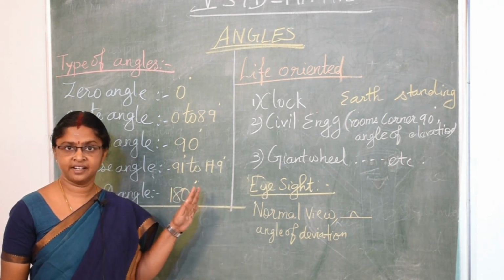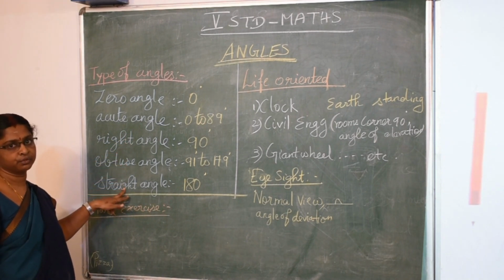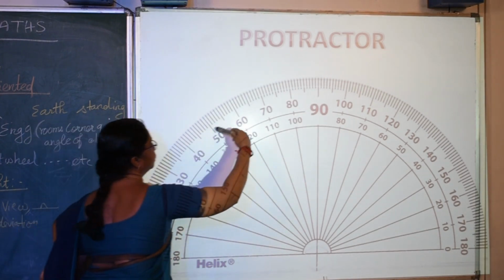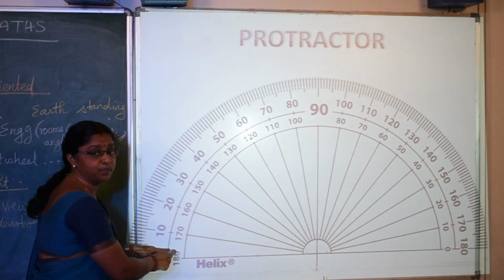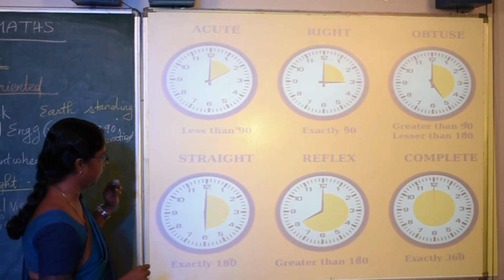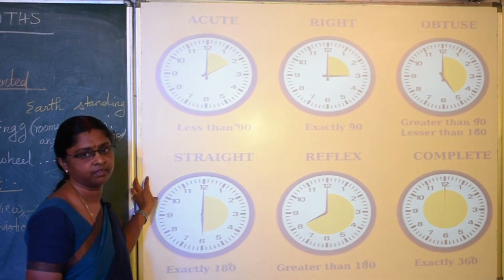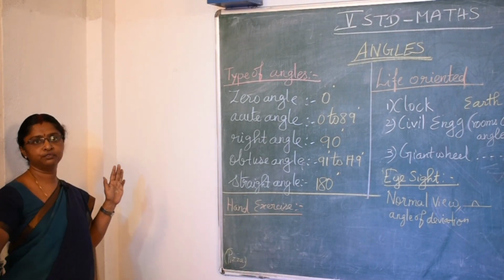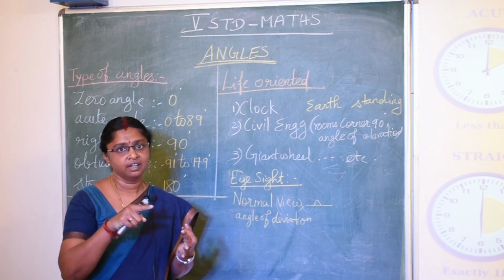V STD MATHS PART 1